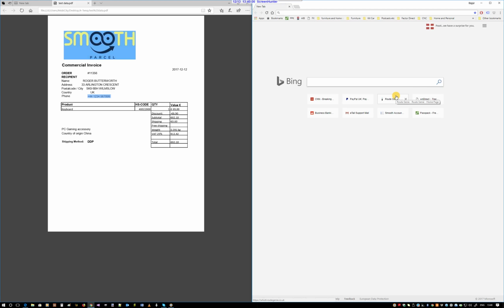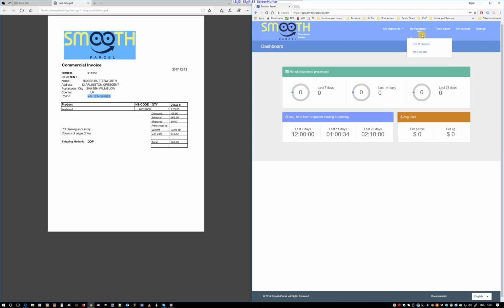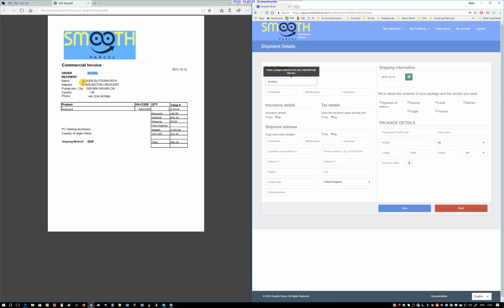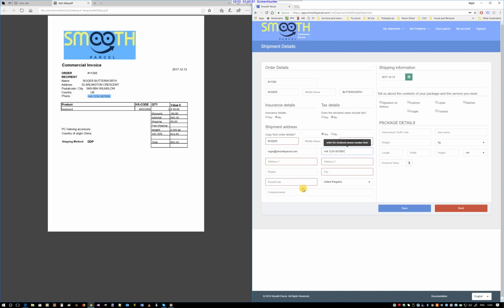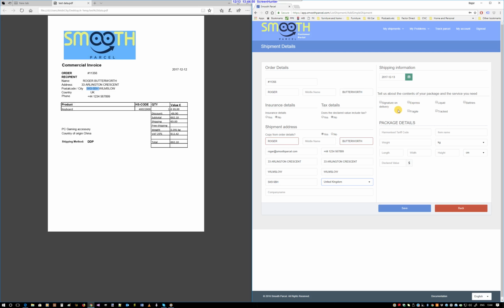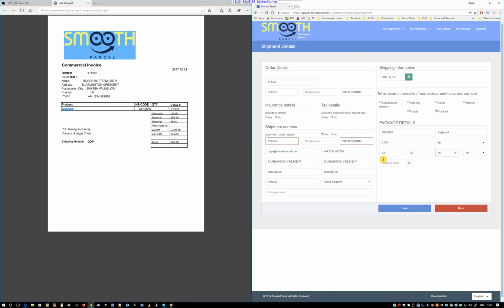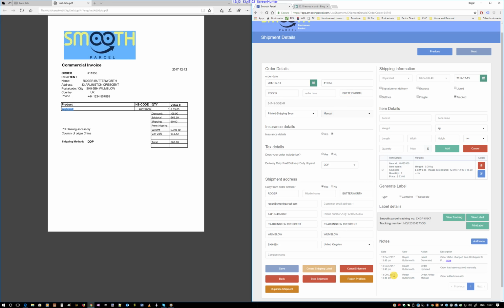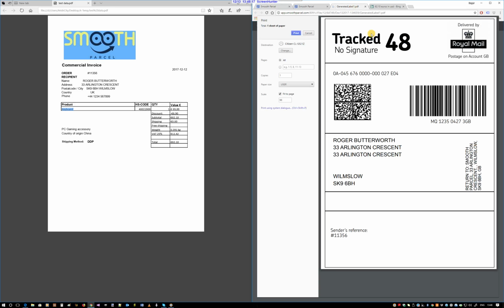Create a Label Using Smooth Parcel System